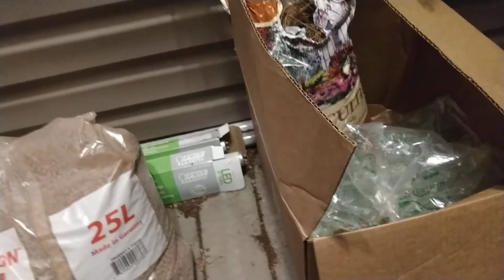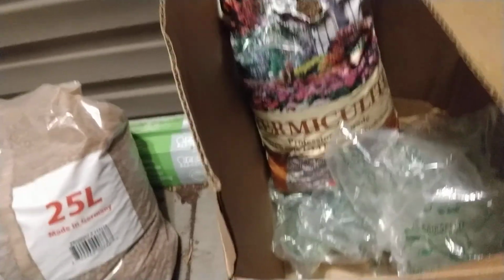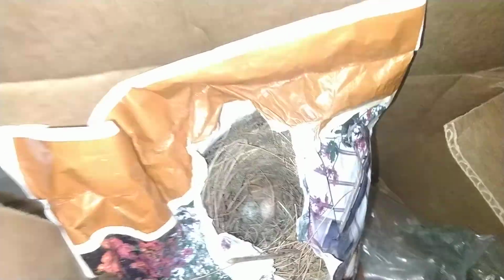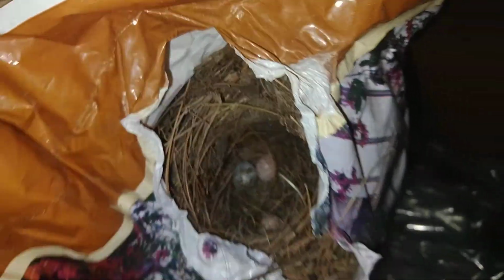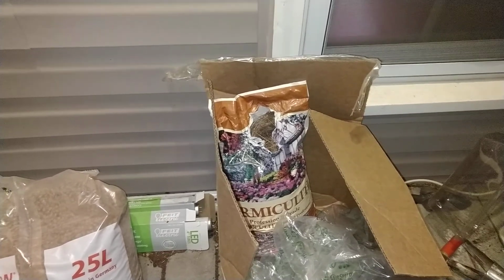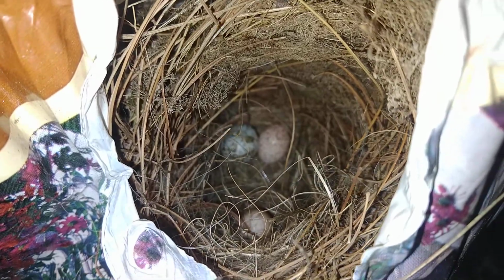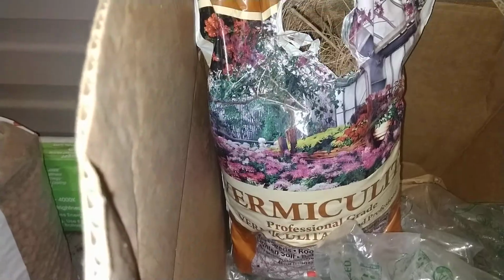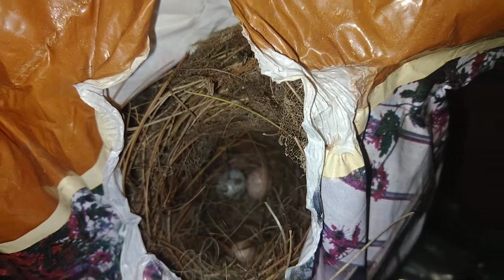Three Little Bird Eggs At The Window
Turn a front-and-backyard into a thriving food forest, and raise quail and greens indoors year-round. Roost and Grow is where we share the tools, books, and stories to help you do the same. As an experienced gardener I am passionate about helping people build self-sustaining gardens and thrive in the great outdoors.

📚The indoor Farmer - Your go-to guide for raising Coturnix quail for eggs and meat, and growing fresh greens indoors with simple tools and steady routines. 📚Three Things to Do for a Better Life - A successful and happy life isn’t defined by titles or money—but by how you live.
📌 Find inspiration on Pinterest -
👔 Connect on LinkedIn -